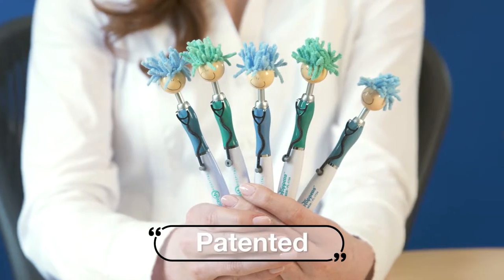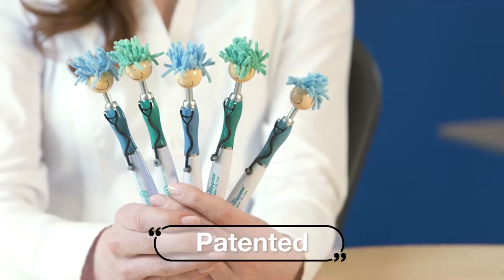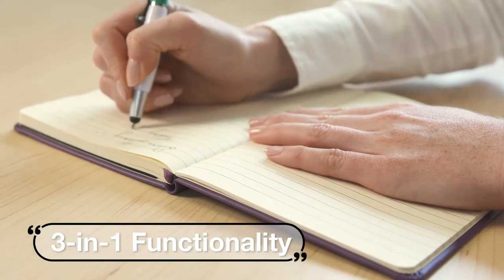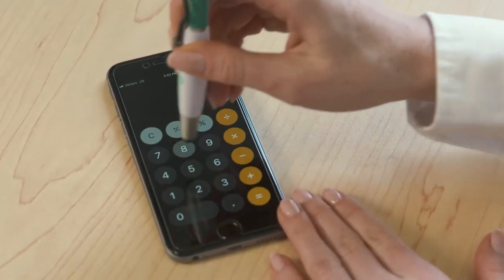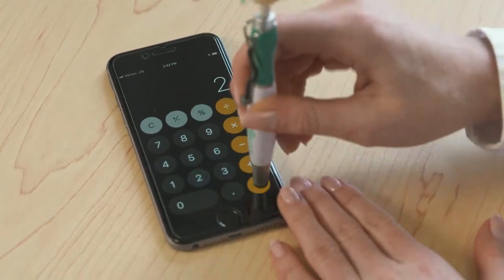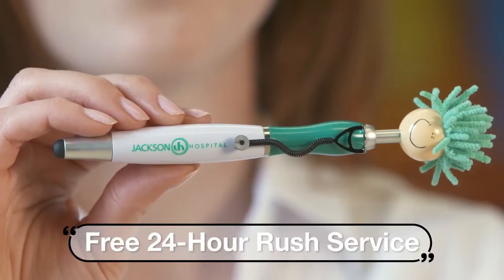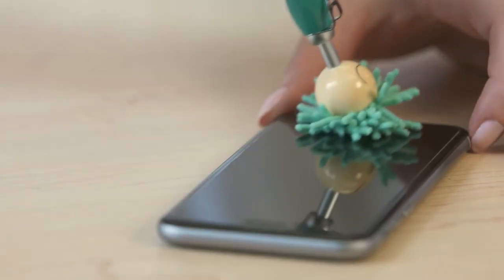The Perfect Pitch - Moptopper™ Screen Cleaner with Stethoscope Stylus Pen (unbranded version)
Here's "The Perfect Pitch" for the Moptopper™ Screen Cleaner with Stethoscope Stylus Pen.